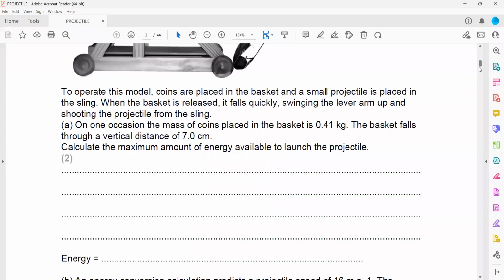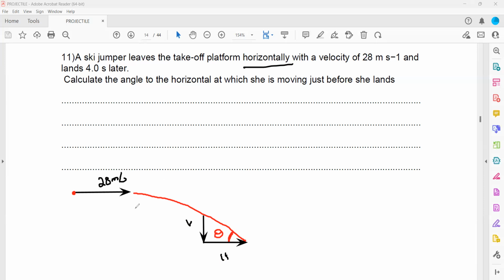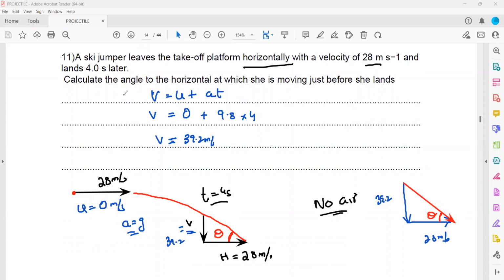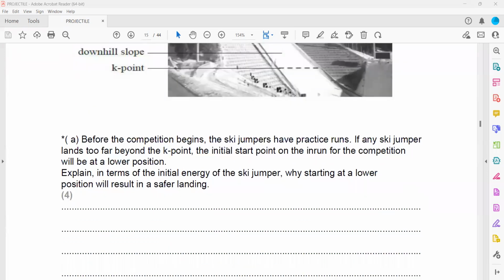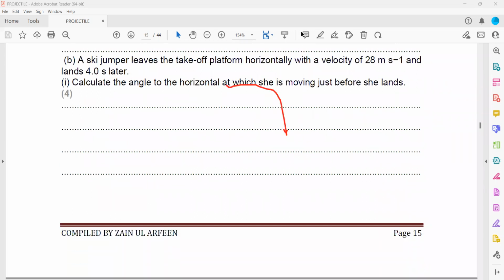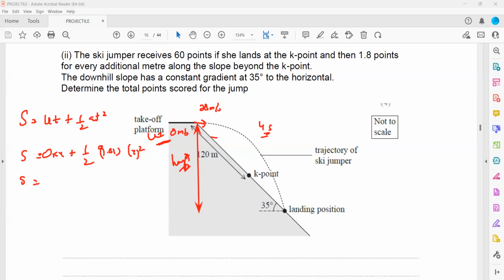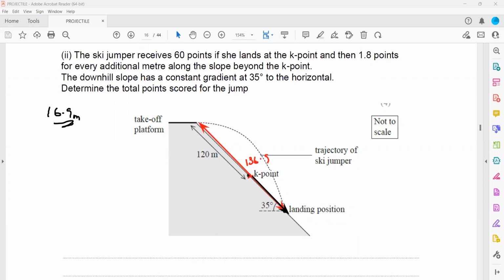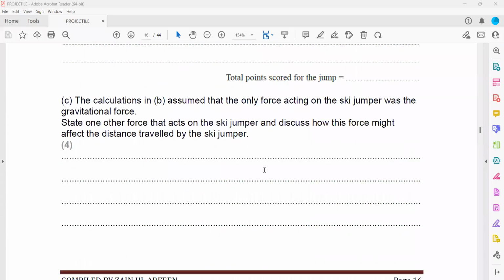Projectile Questions (11 to 12) IAL As Physics Unit 1 Lecture 7 part d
Lecture 7:  Projectile Motion
Physics International Advance level Subsidiary
understand how to make use of the independence of vertical and horizontal motion of a projectile moving freely under gravity